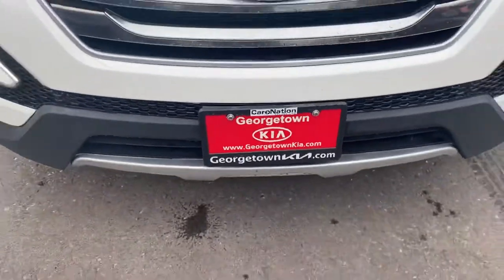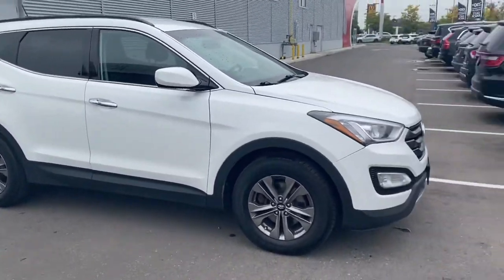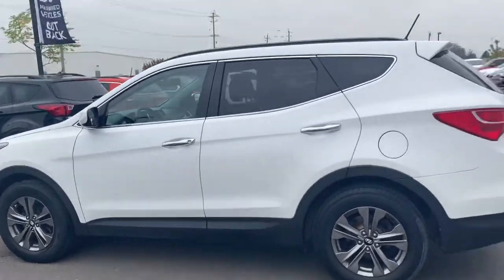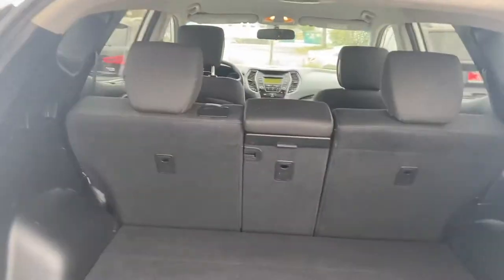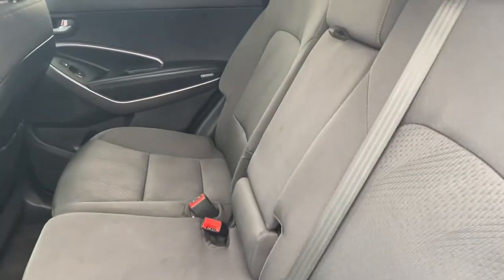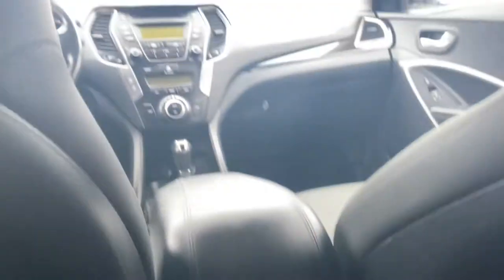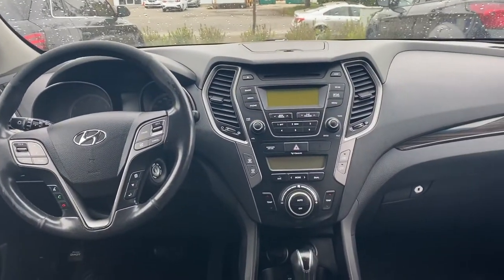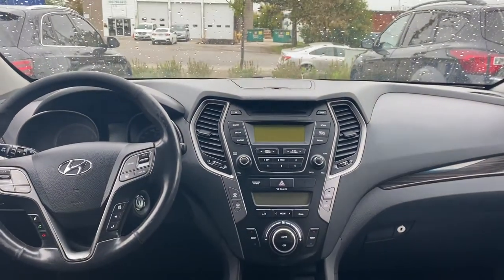2014 Hyundai Santa Fe Sport for Kathy, by Gavin Craig